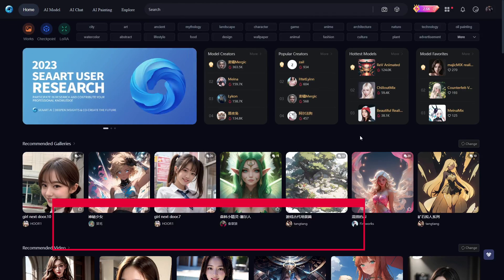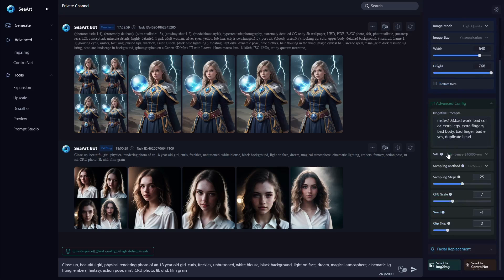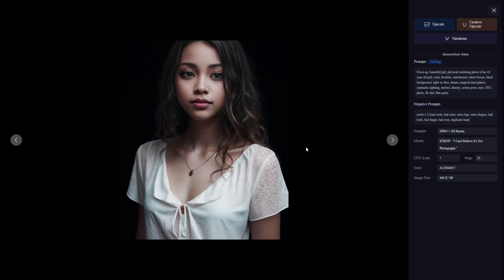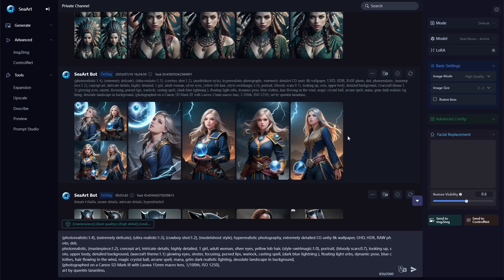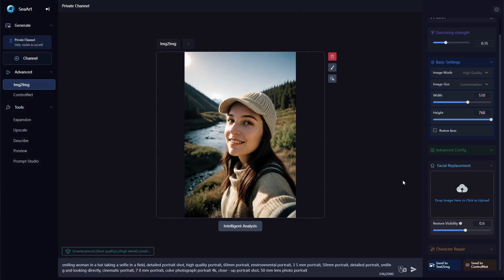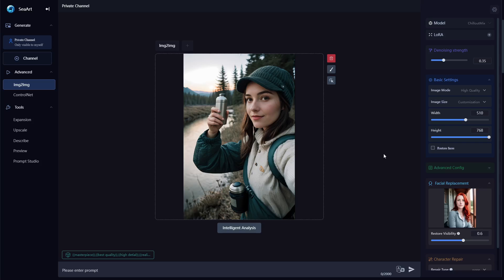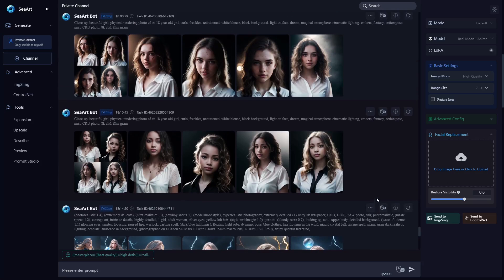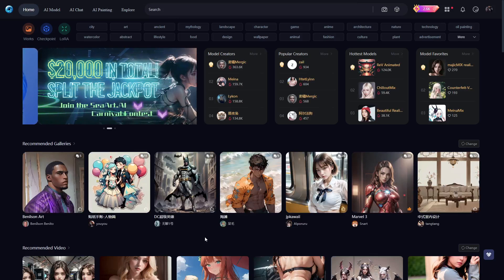Easy Face Swap with SeaArt AI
In this video, we go over the Easy Face Swap feature in SeaArt.AI. SeaArt.AI is a free text to image Al generator. This new face swap feature was just added a few hours ago. You can use to swap faces or keep the same for new generations.